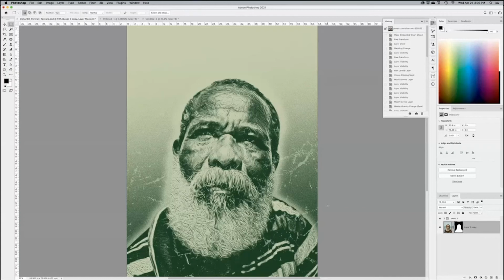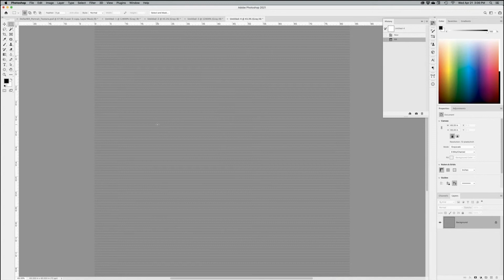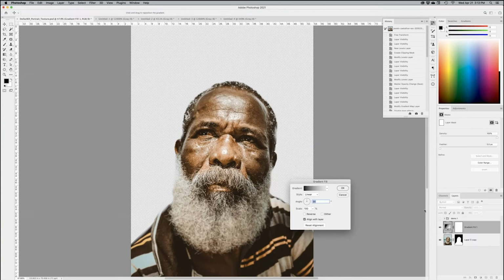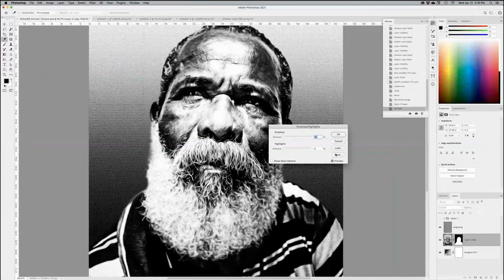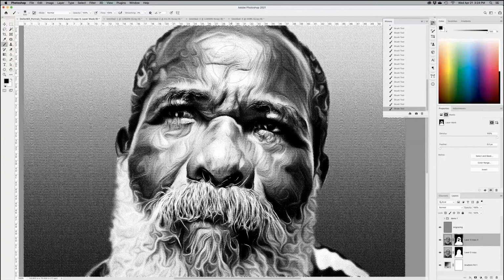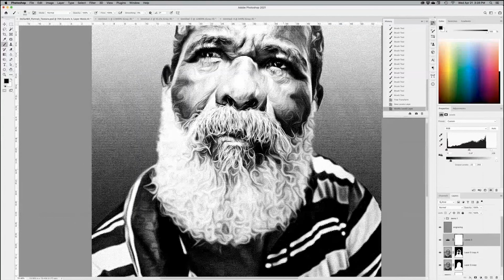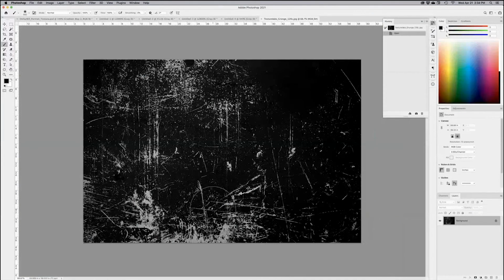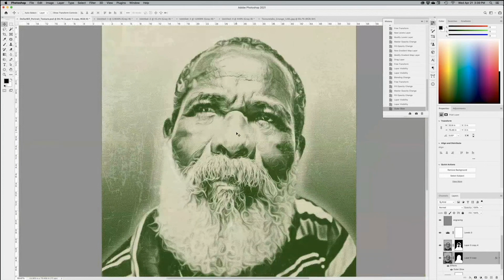Photoshop Engraving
How to create a cool dollar bill engraving effect to any photograph.